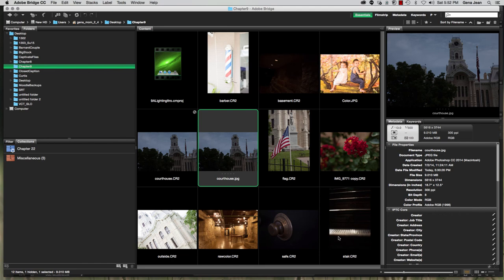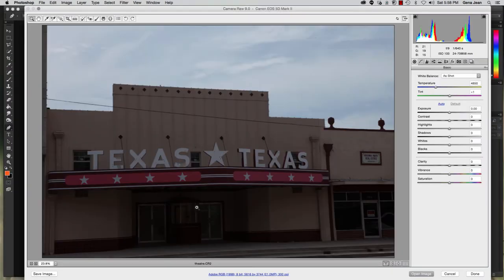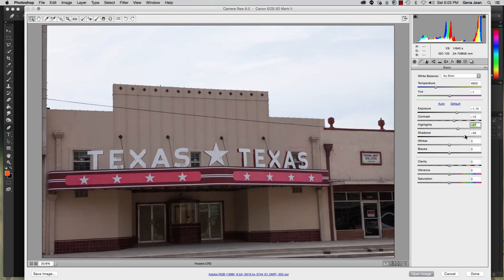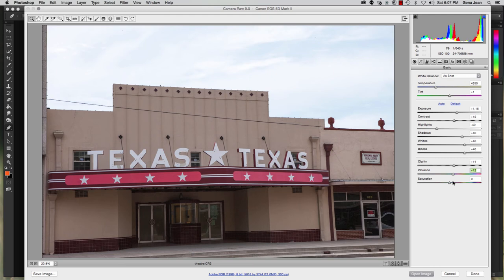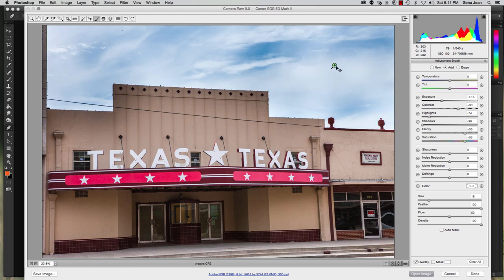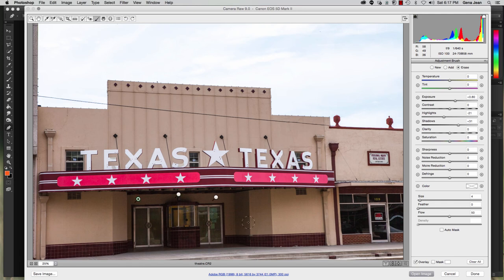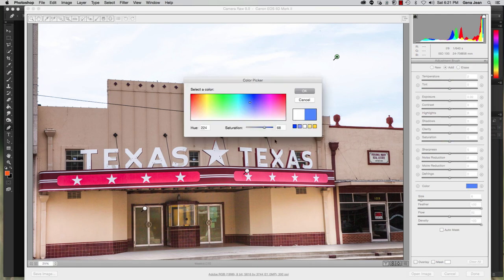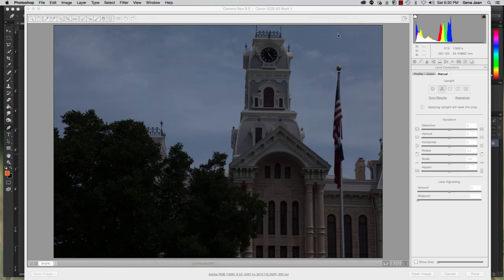Photoshop Adobe Camera Raw 9B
How to make adjustments using ACR